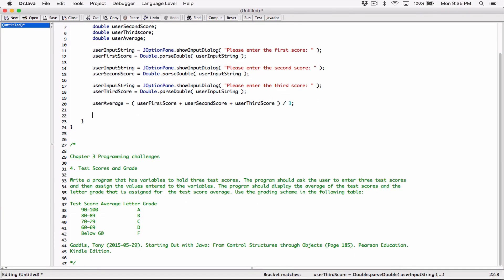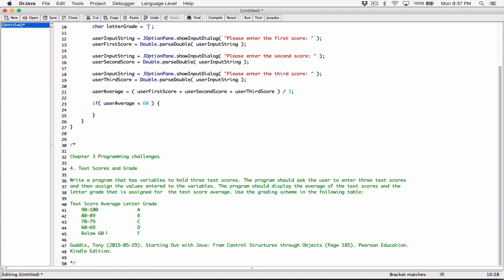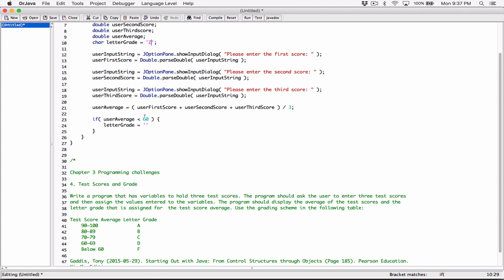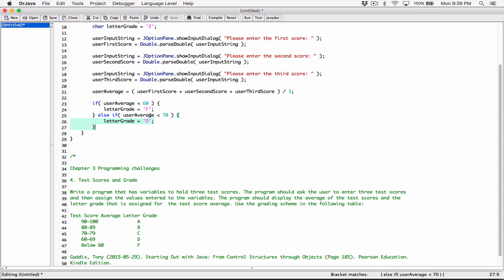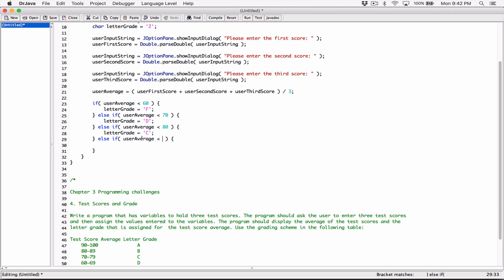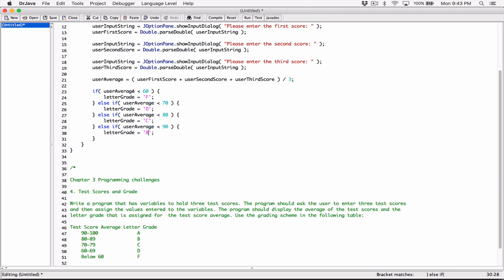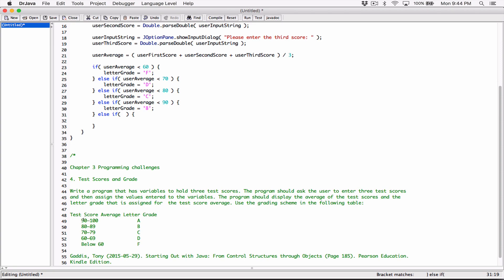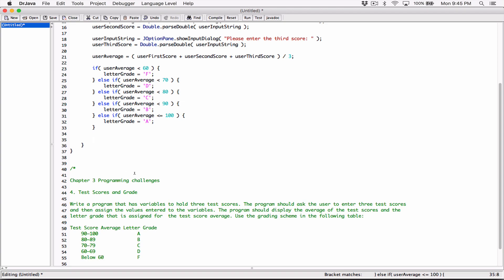3.4. (Part 2) Test Scores And Grade (JOptionPane) - Java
Chapter 3
Programming Challenges

4. Test Scores and Grade

Write a program that has variables to hold three test scores. The program should ask the user to enter three test scores and then assign the values entered to the variables. The program should display the average of the test scores and the letter grade that is assigned for  the test score average. Use the grading scheme in the following table:

Test Score Average      Letter Grade
         90–100                           A
         80–89                             B
         70–79                             C
         60–69                             D
         Below 60                        F

Thanks 😊